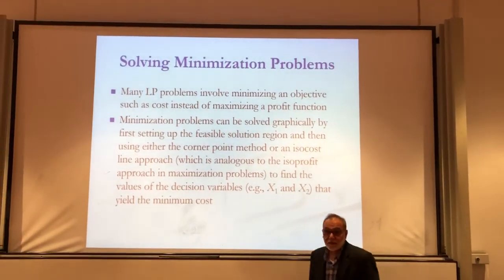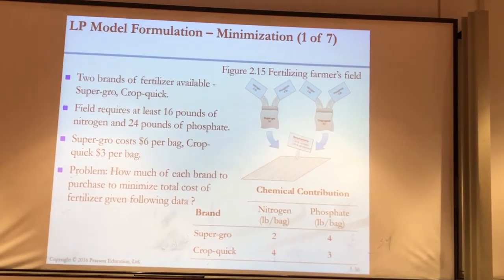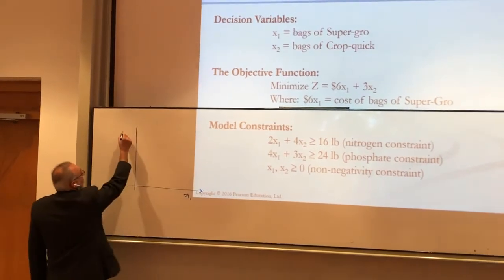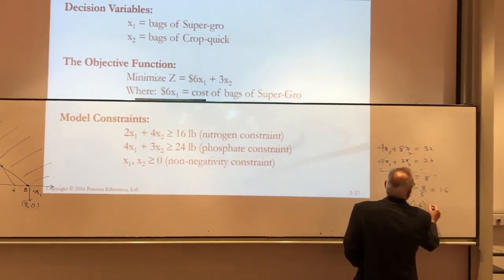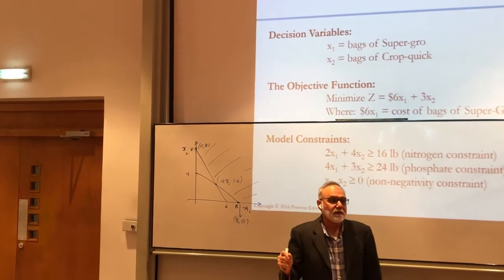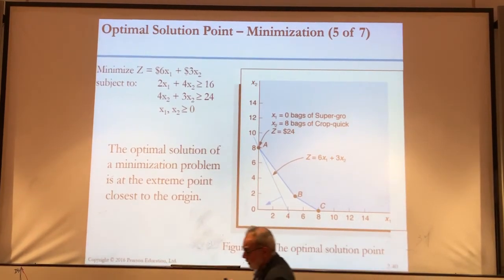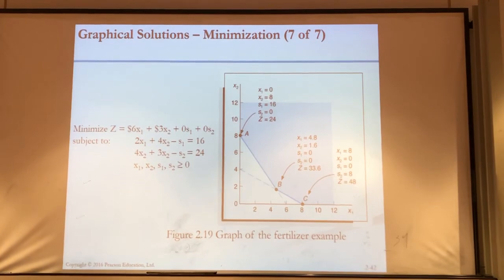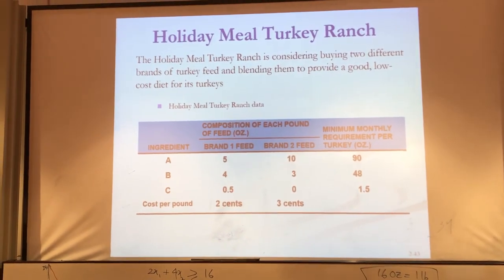Linear Programming Part 4